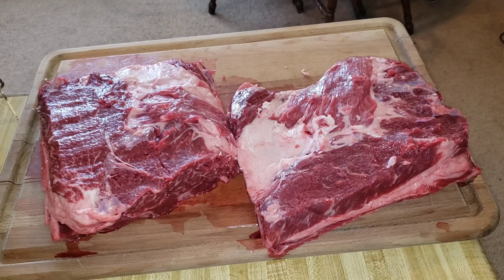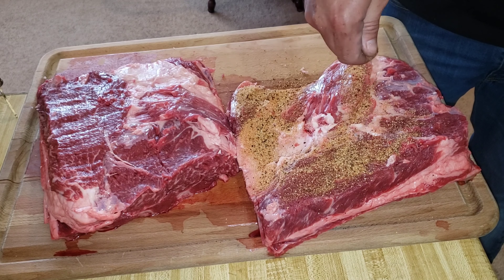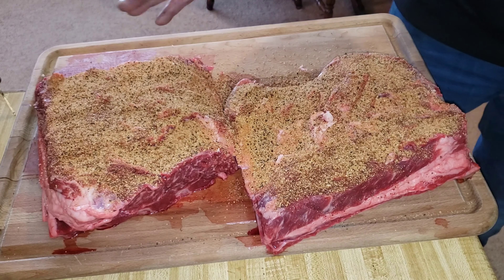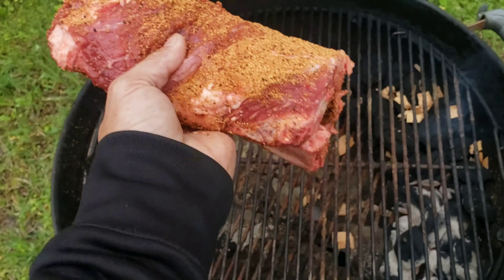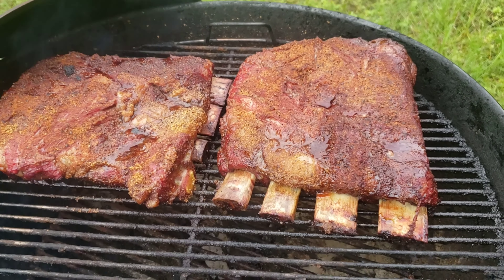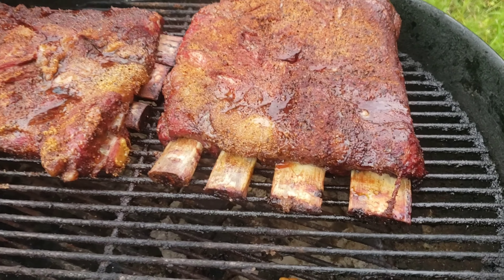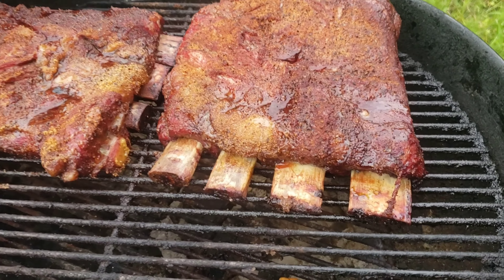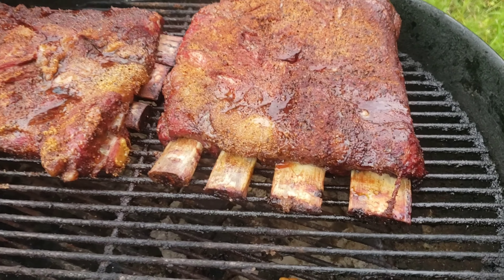How to BBQ Ribs - Step by Step Beef Ribs for beginners Weber Kettle - No Wrap test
How to BBQ Beef ribs. In todays video I show you how I bbq Dino beef ribs on my Weber Kettle. we did a no wrap test and only spritzed them. The kettle ran around 260 to 300 degrees the entire cook and it took roughly 6 hrs with some hickory wood chips and the snake method.

Sixbrothersbeef.com

Snag some North Texas BBQ Addicts Smoke Shake A.P at Premiergrilling.com